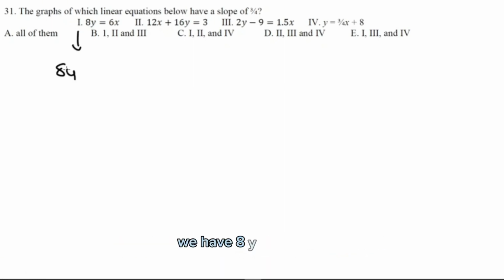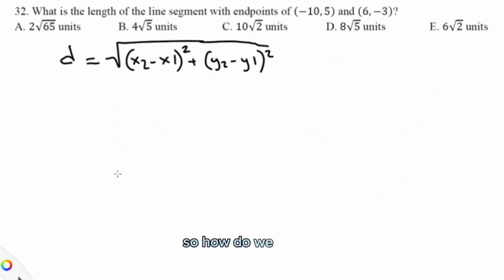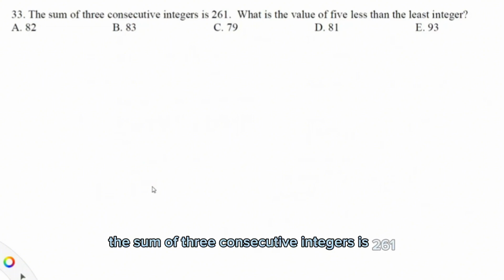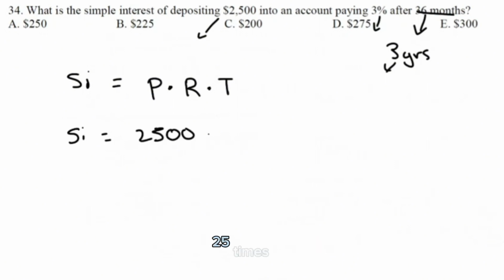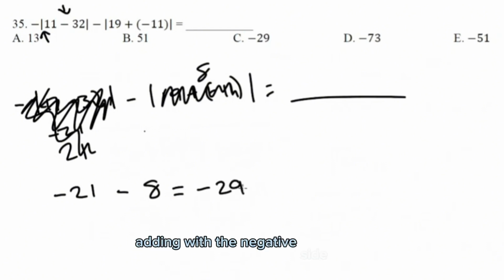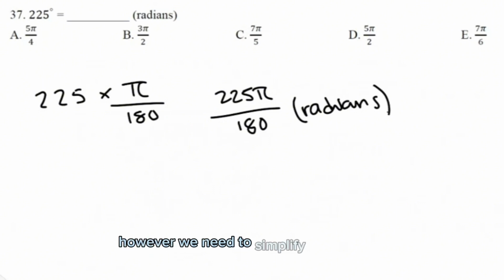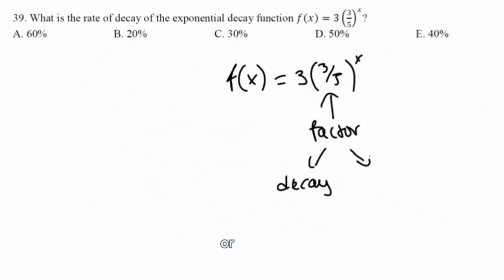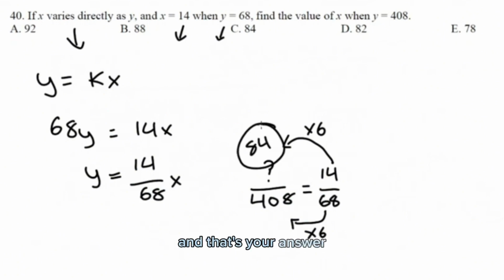TMSCA General Math 2022-2023 Regional Test Part 4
If you're looking for a resource to help you study for the TMSCA General Math Test, look no further! In this video, I've provided a SOLVED version of the test with questions 31-40(PART 4) for the TMSCA General Math 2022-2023 Regional Test, including an explanation for each answer. This test is designed to assess and challenge a student's understanding of fundamental mathematics concepts and abilities. By watching this video, you'll be able to improve your performance on the test and achieve a high score.